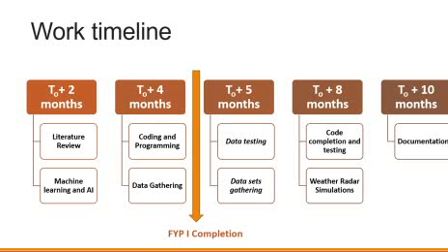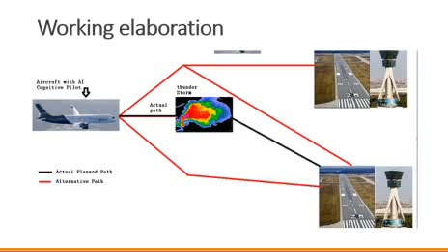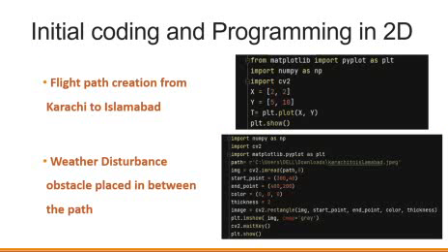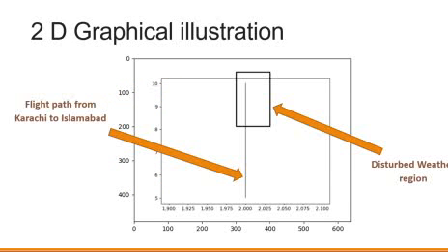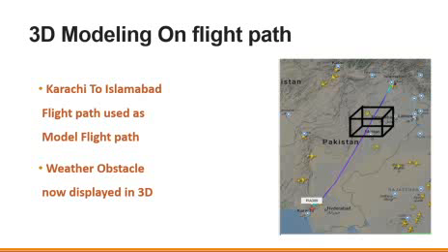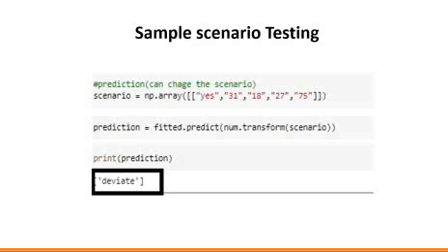5 Implement Weather Analysis and Flight Plan Alteration Function of Cognitive Pilot using AI Applic